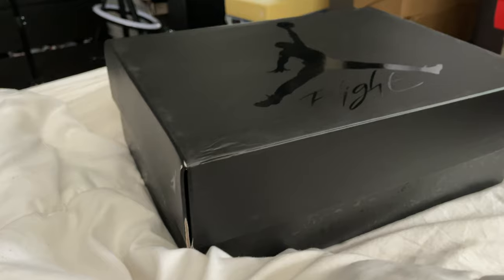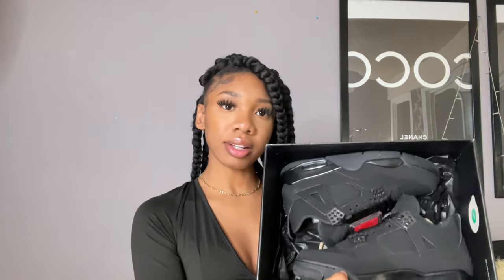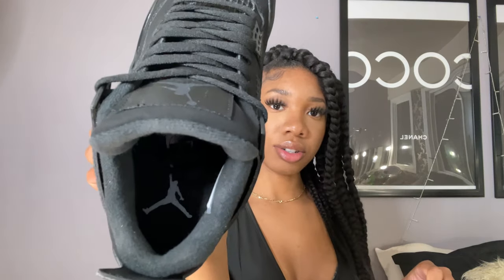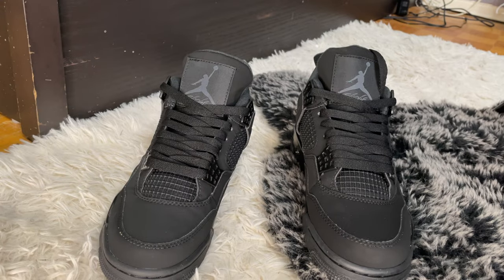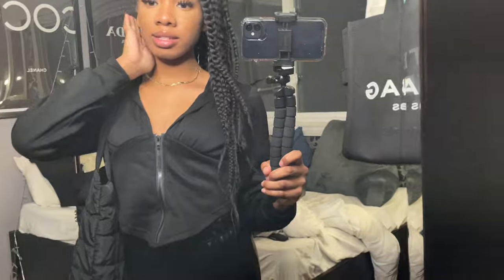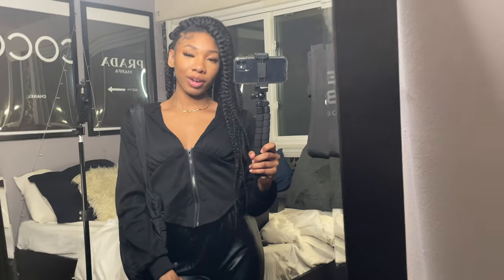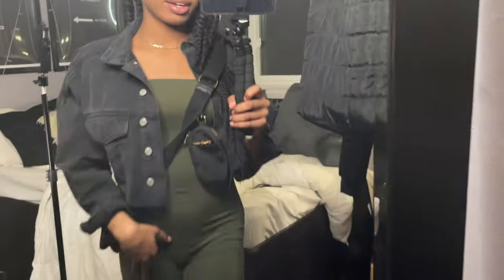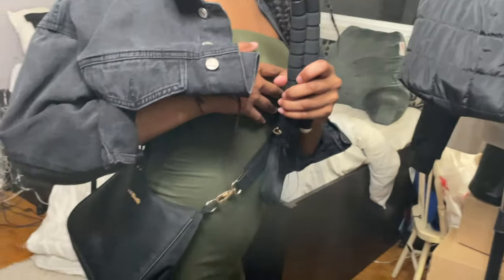jordan retro 4 black cat unboxing review and styling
hey baddies welcome back to my channel in todays video we will be doing a jordan retro 4 black cat unboxing. in this unboxing i will also be styling the shoes and giving you guys some outfit inspo. these are the perfect everyday jordans.